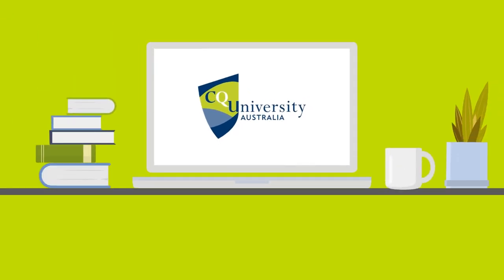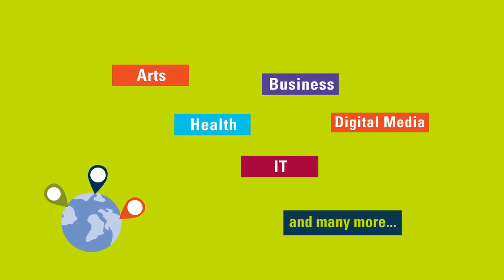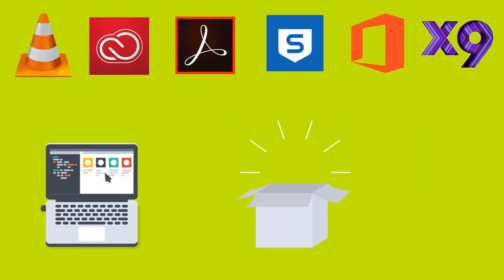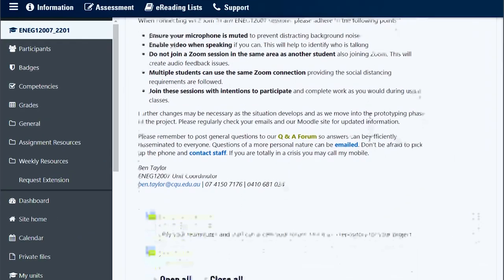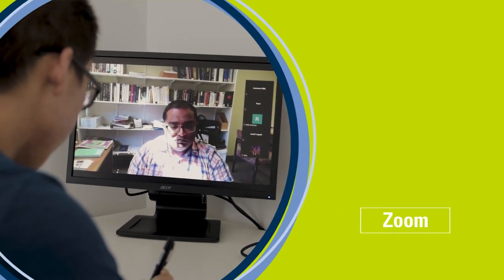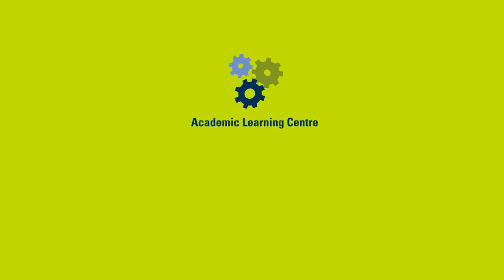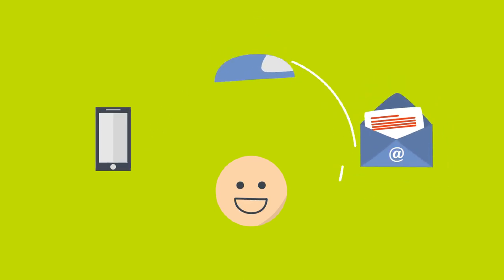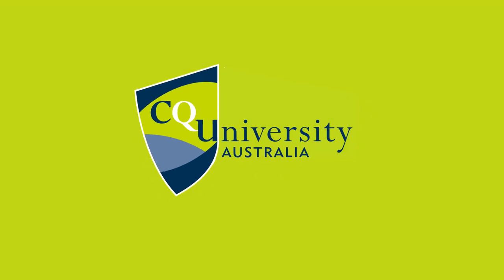A look inside online study at CQUniversity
What does an online course look like? We introduce you to what you will need to study online, the support and software you will have access to, and a closer look at our online study learning environment. With over 60 online courses available, students from all over the world have access to gaining a world-class Australian qualification that is recognised worldwide, all from the comforts of your own home.

Find out more about the benefits of studying online and our online courses